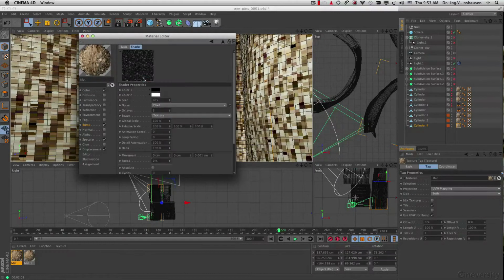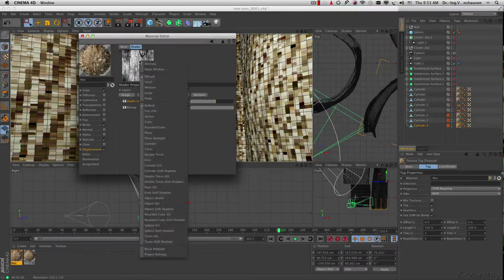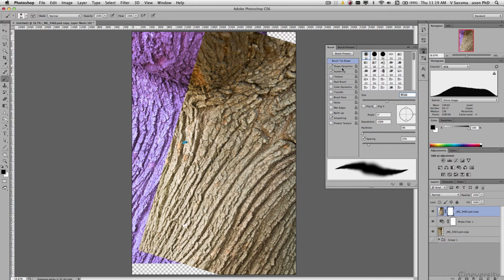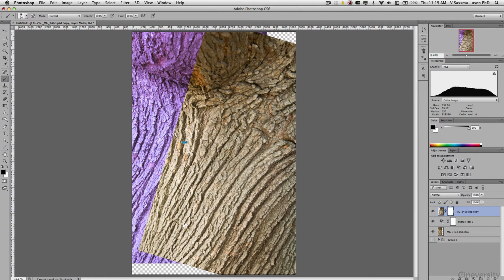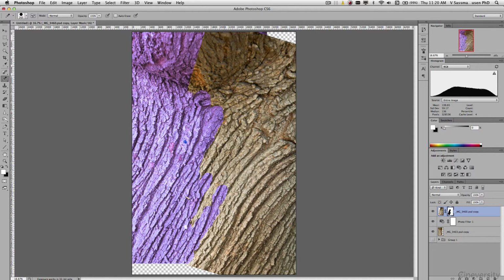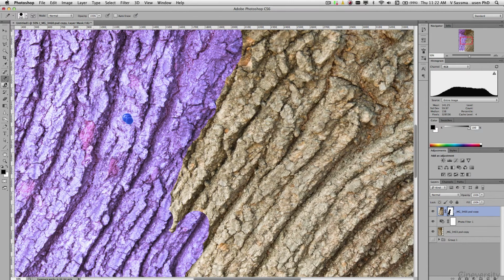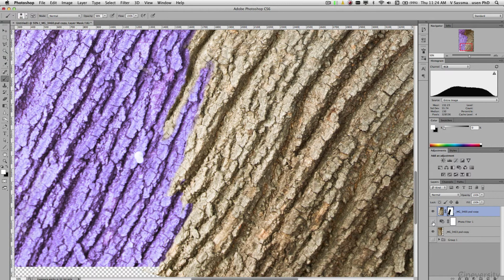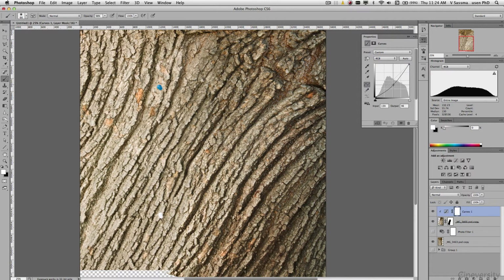Texture 3f Stitching a tree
Photography for 3D Artists. Post Process Part 3f